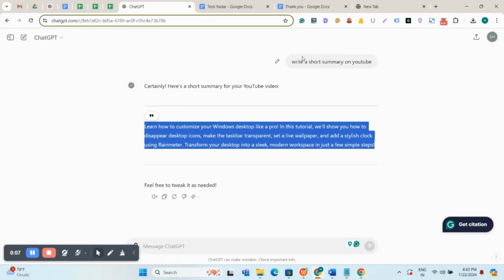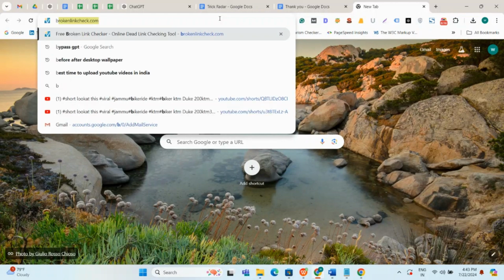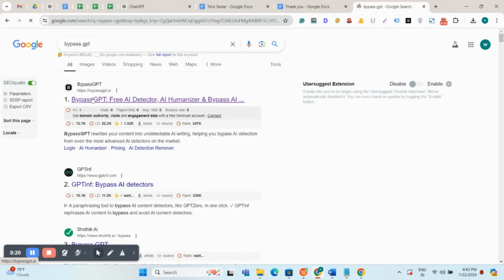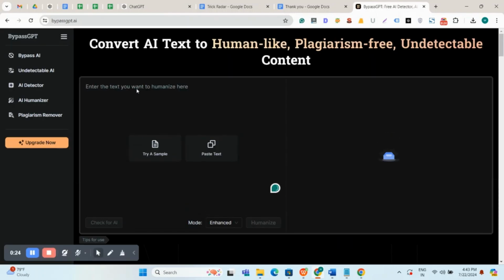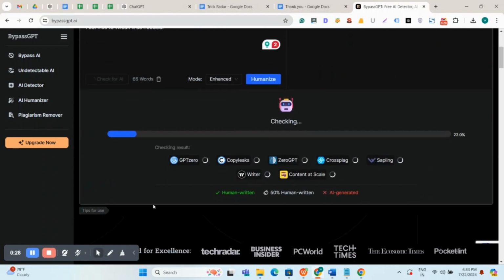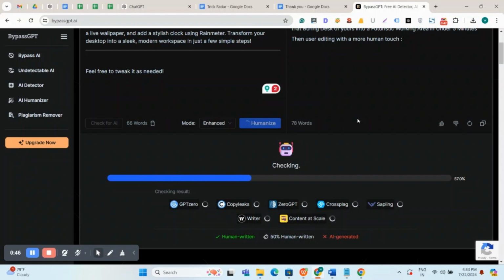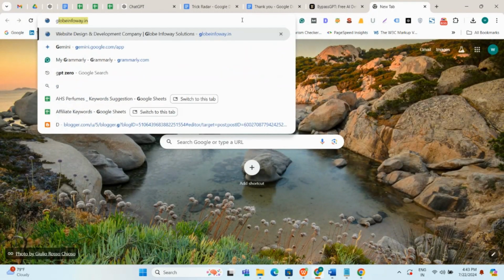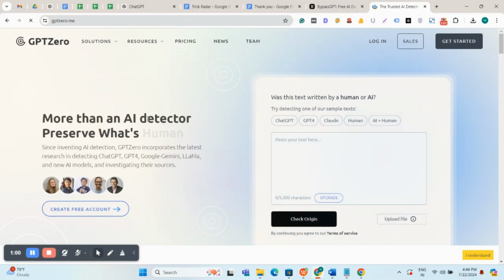Best way to bypass AI content detection 🤖 | Convert AI Content to Human content 100% 🔥 | Trick Radar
Trick Radar helps you to convert your AI-generated content to humanize content for free...

bypass AI content detection
bypass ai content detector free
best ai detection tool free
how to bypass ai content detection free
ai detection remover
free bypass ai detection

#1 How do you block any website from your computer? | Apne pc mei website ko block kaise kare? 💻
Link:-   • How to block any website from your co...

#2 Disappear Desktop Icons on your Windows in Seconds | Hide Desktop Icons Instantly 💻
Link:-    • Disappear Desktop Icons on your Windo...

#3 Transform Your Windows Desktop: Transparent Taskbar, Live Wallpaper & More  💻